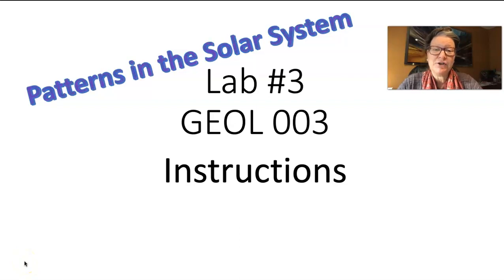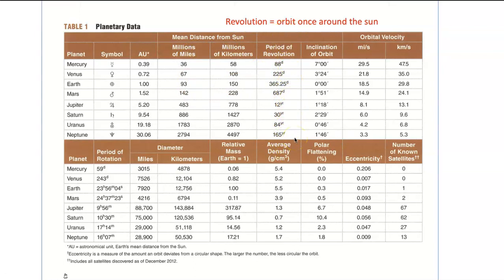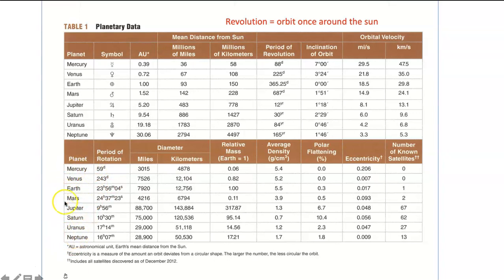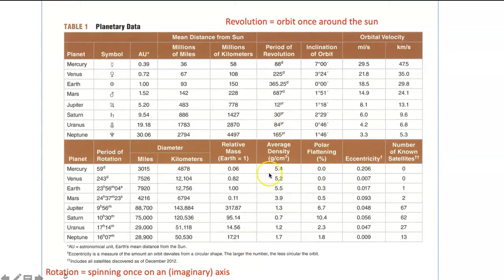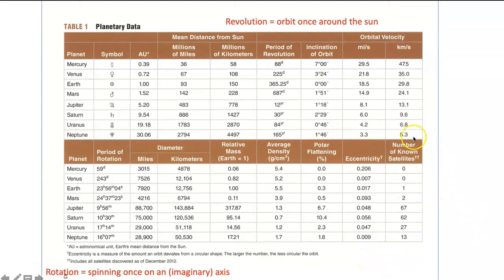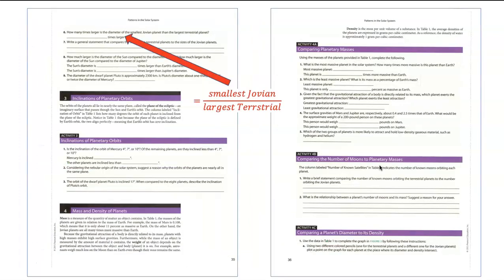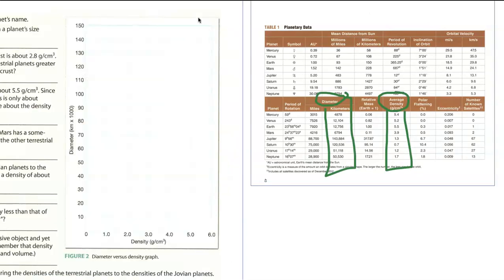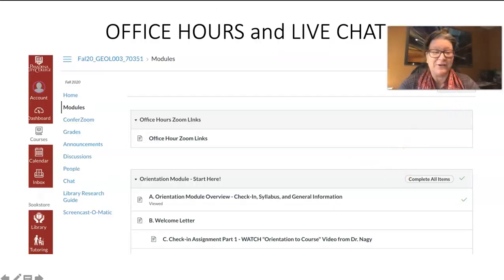Lab 3 Geo 3 solar system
This video provides guidance for Lab 3, Patterns in the Solar System.